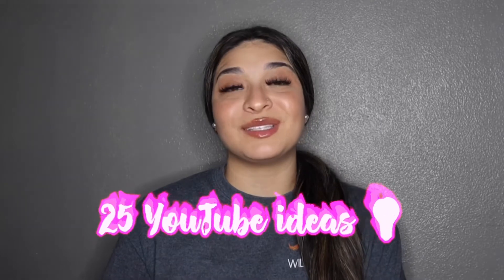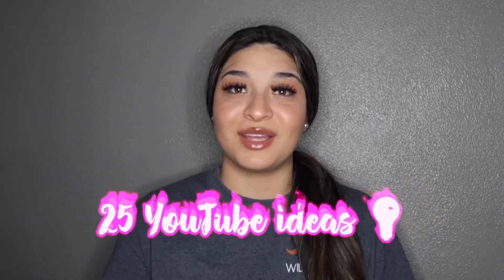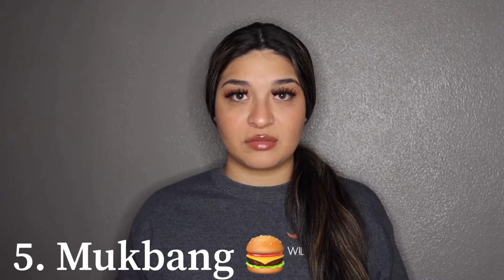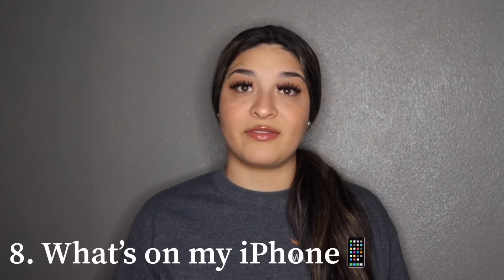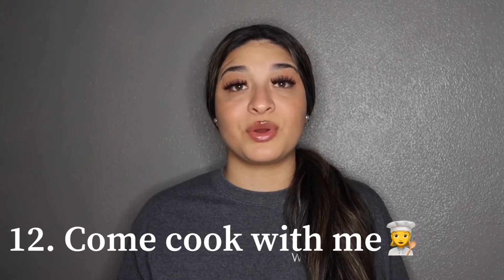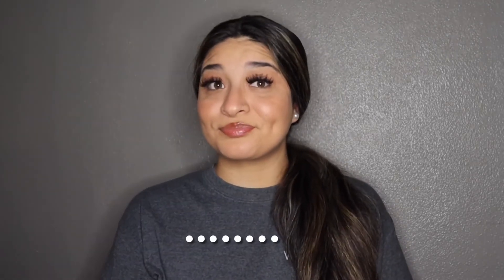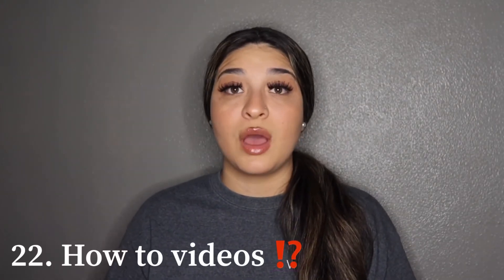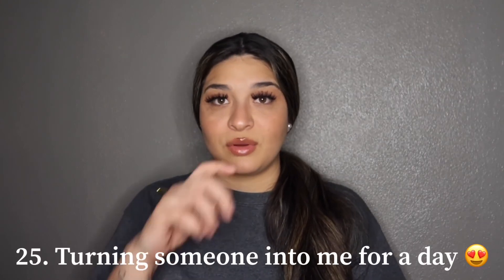25 YOUTUBE VIDEO IDEAS 💡 ||Jellybaby